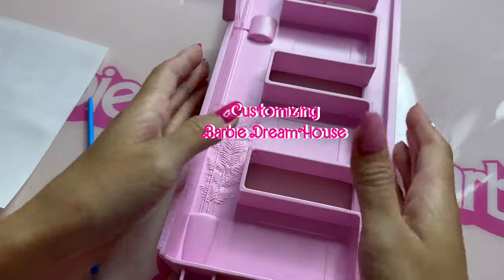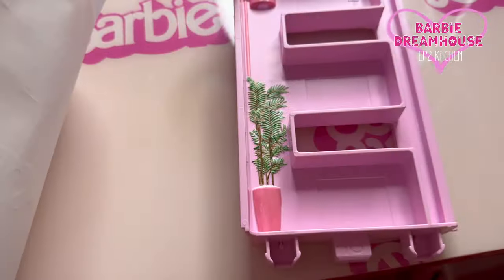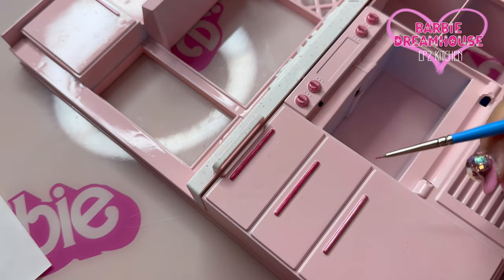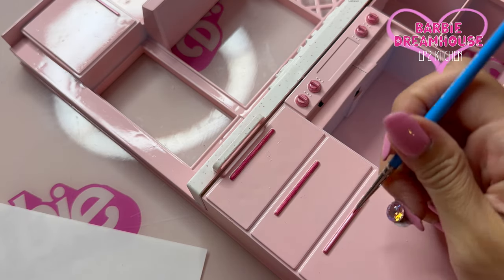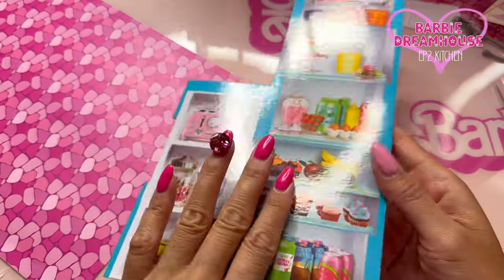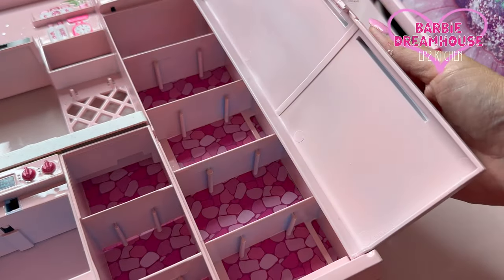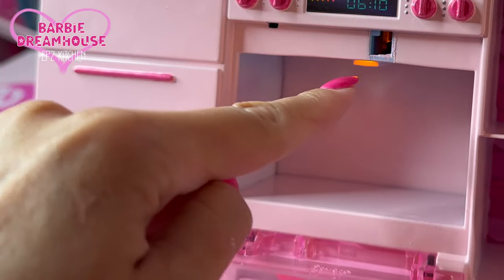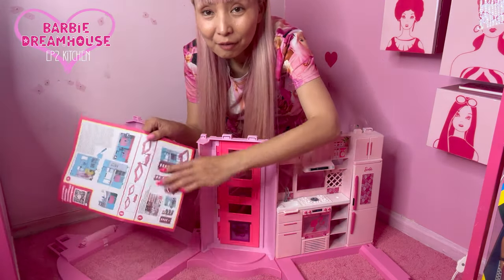Barbie DreamHouse DIY Project ep2 Barbie Movie Kitchen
Let's customize Barbie DreamHouse! This episode I'm working on Pink Kitchen!! Painting, Sticker, and more!!! Let's DIY!!!

FAN MAIL↓↓↓
Azusa Barbie
8581 Santa Monica Blvd #199